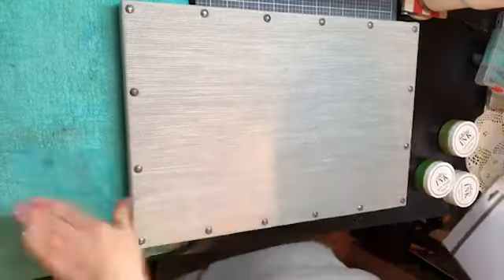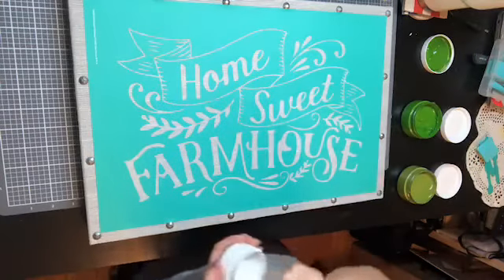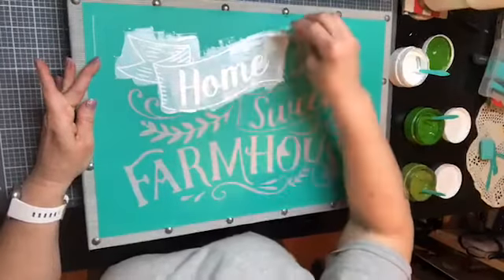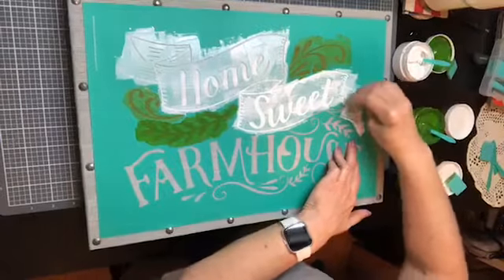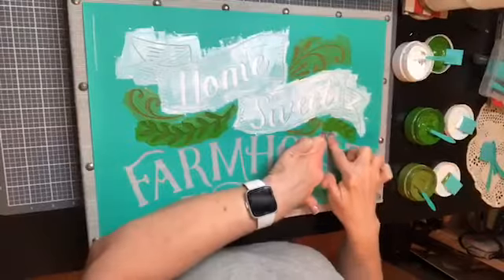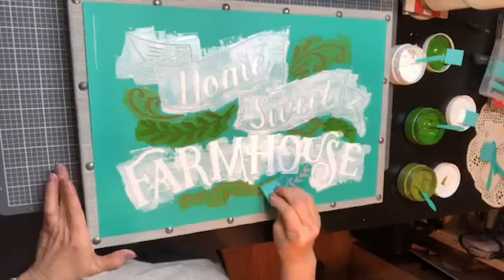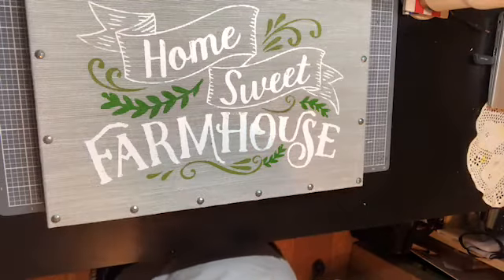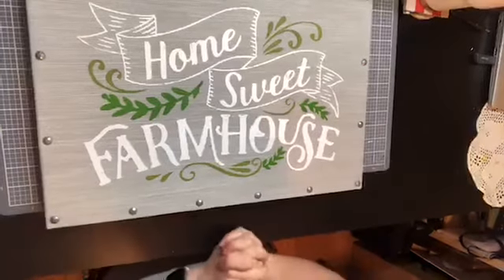Home Sweet Farmhouse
DIY Home Decor featuring Chalk Couture

Transfer: Home Sweet Farmhouse
Surface: Burlap Board
Ink: White, Pesto and Meadow